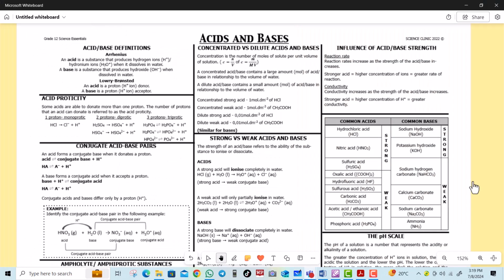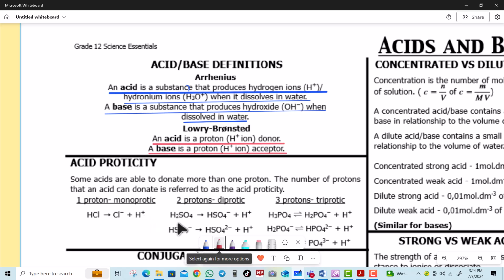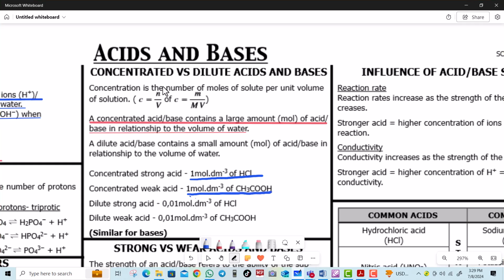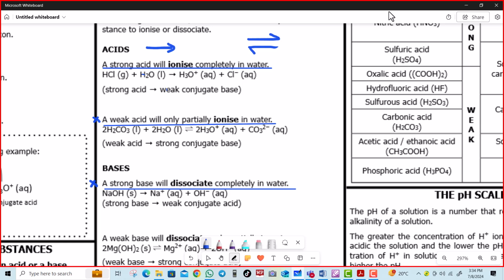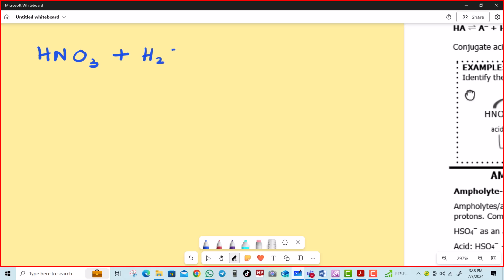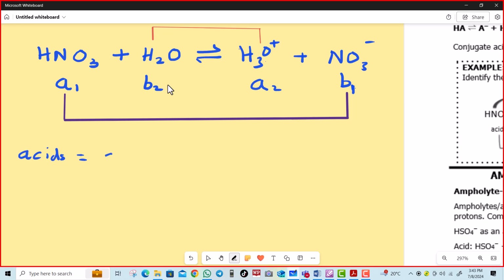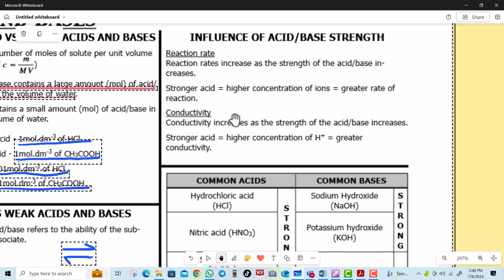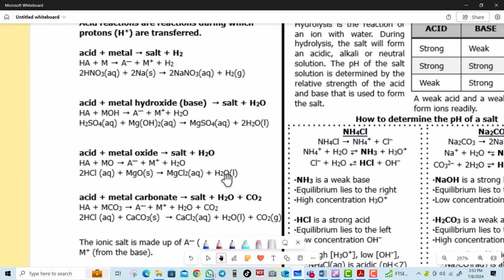ACIDS AND BASES GRD 12 INTRODUCTION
LEARN HOW TO DEFINE ACID AND BASE ACCORDING BRONSTED LOWRY AND ARHENIUS , DIFINE DILUTE VS CONCENTRATED ACID OR BASE ,IDENTIFY ACID-BASE CONJUGATE PAIRS, ETC .